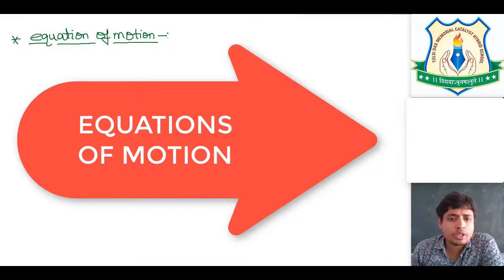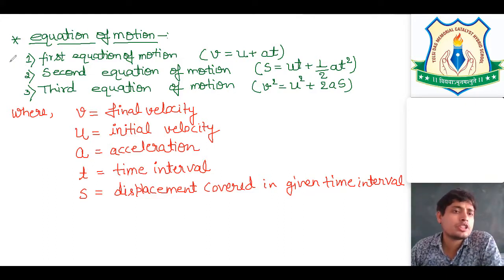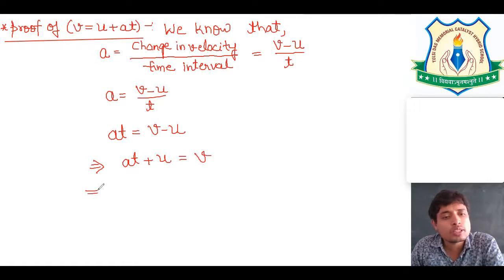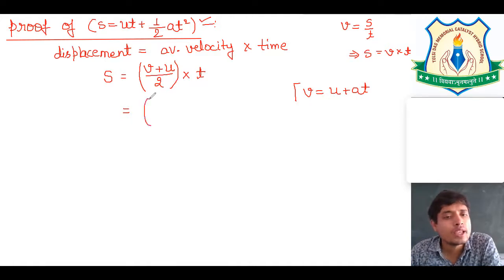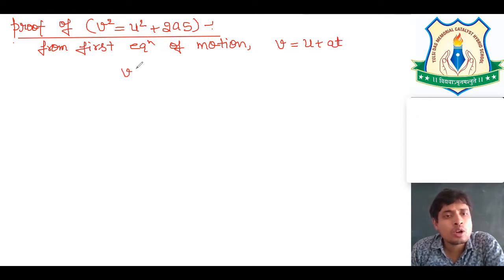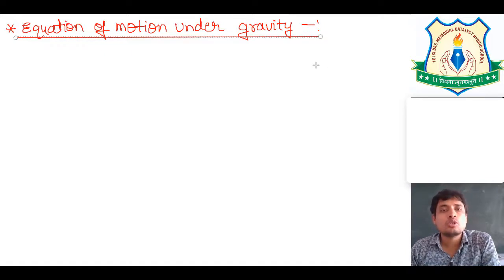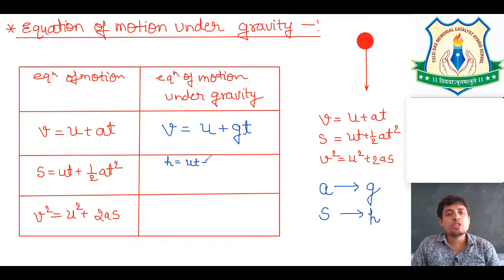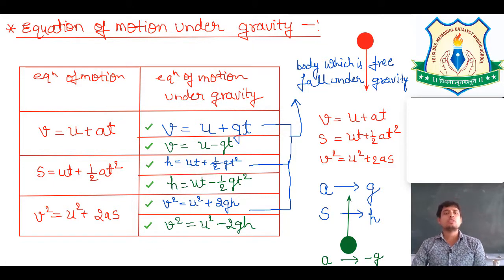11 PHY CH4 PART6 EQUATIONS OF MOTION